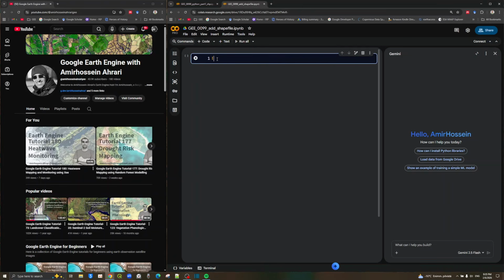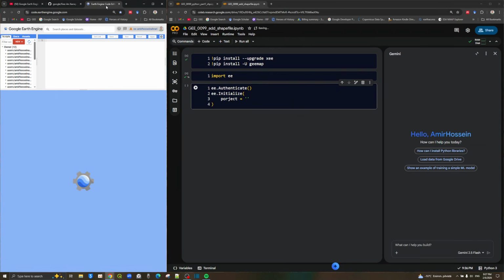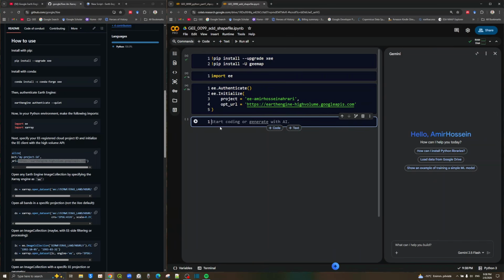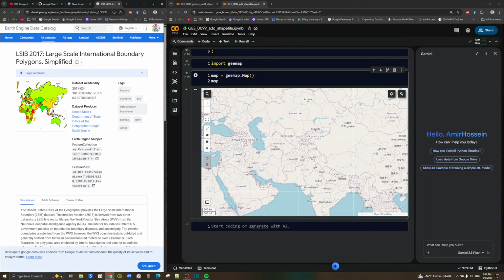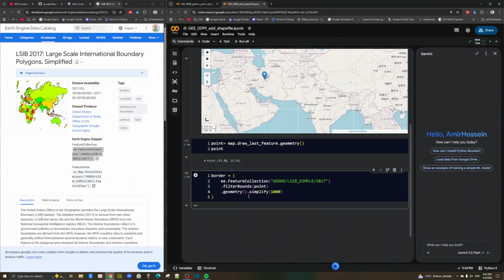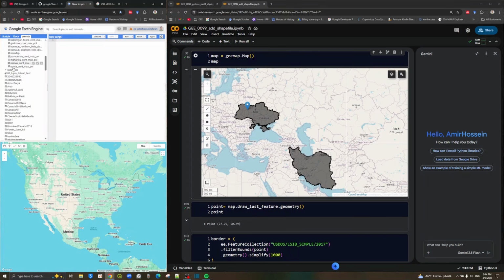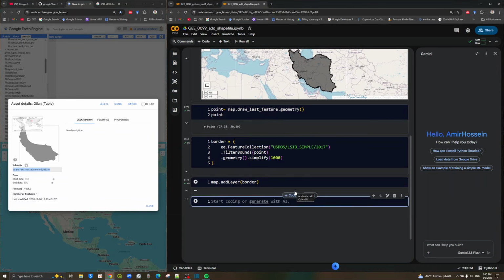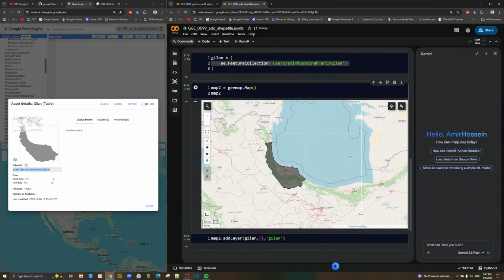Google Earth Engine Python Tutorial-1: How to Upload Shapefile?